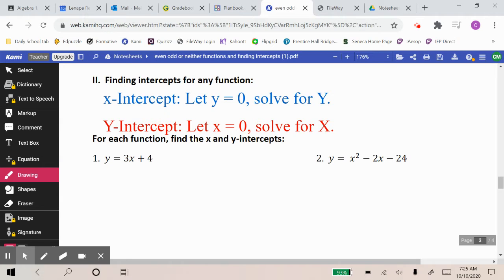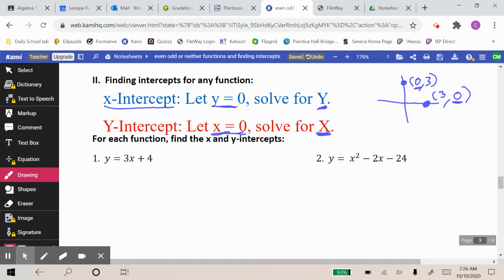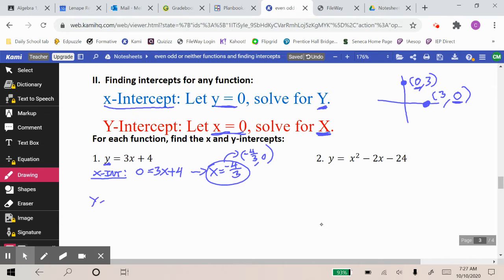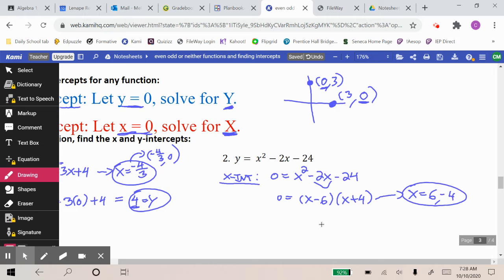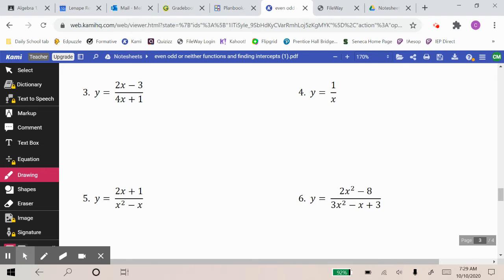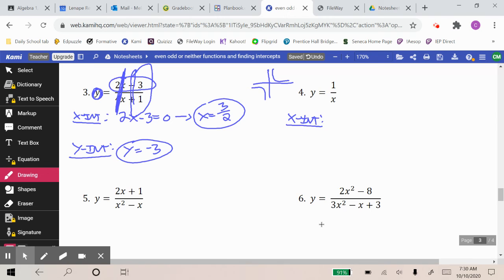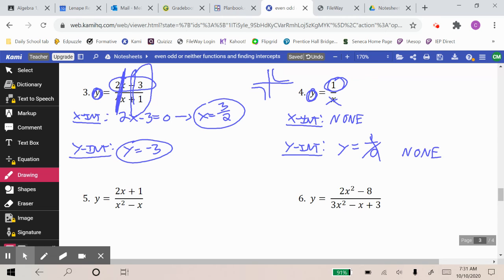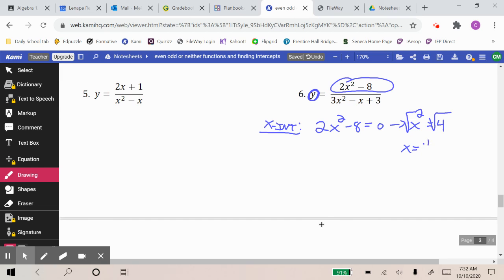Finding intercepts of a graph